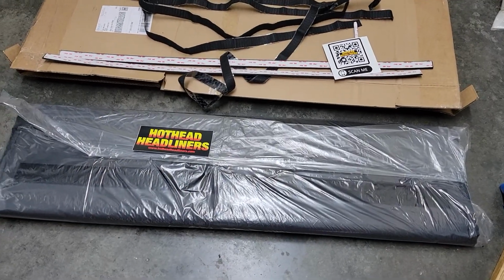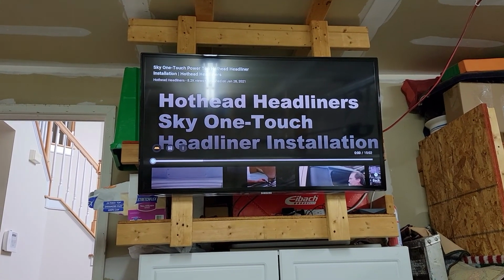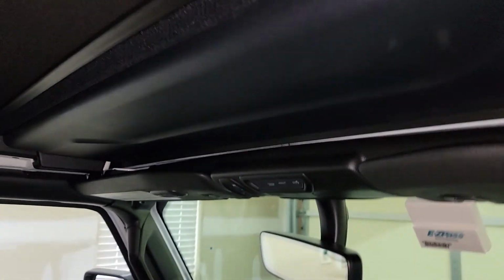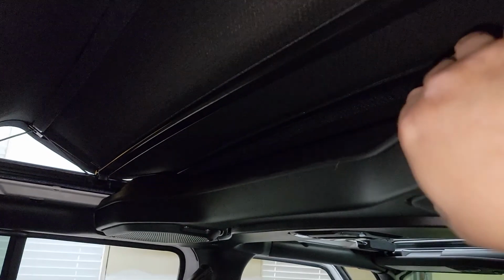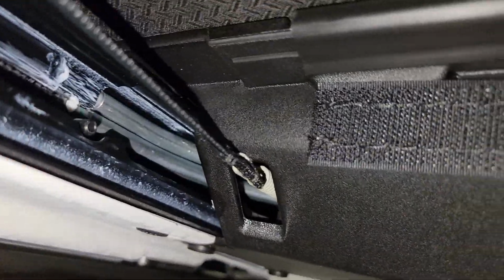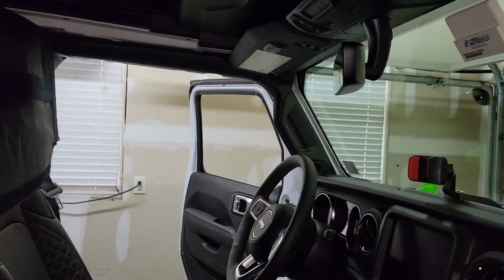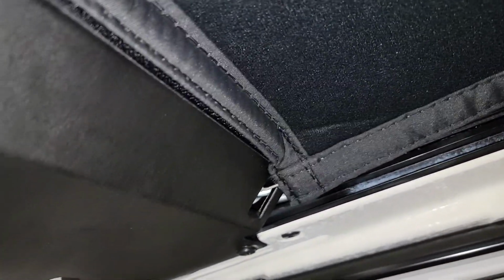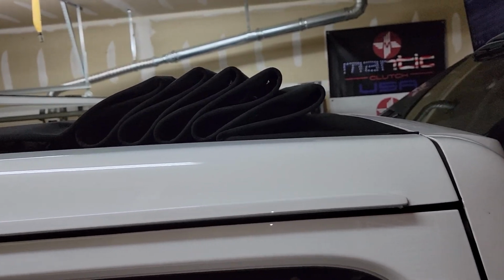2018-2021 Hothead Skyliner for Jeep Wrangler JL (4 Door) Sky One-Touch Power Top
Installation of the new headliner from Hothead Headliners.
Retracts with your Wrangler's Sky One-Touch Power Top
Insulates against the outside temperatures (both hot & cold)
Reduces road & wind noise while improving your Jeep's acoustics & stereo
Easy installation in about 30 minutes
This is what they promote. Will this do what it says it does?